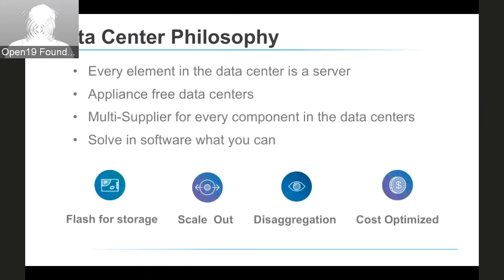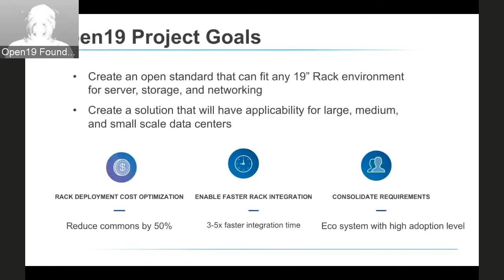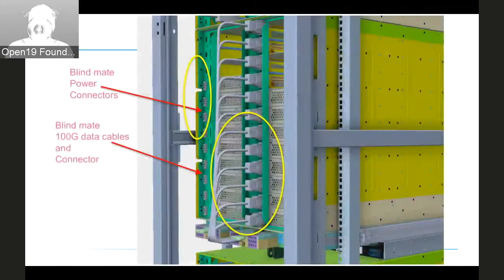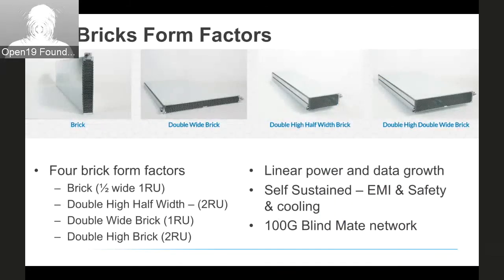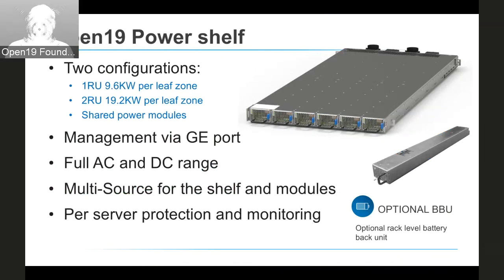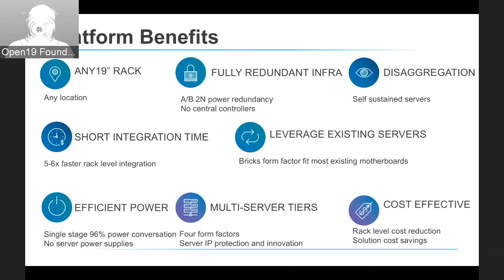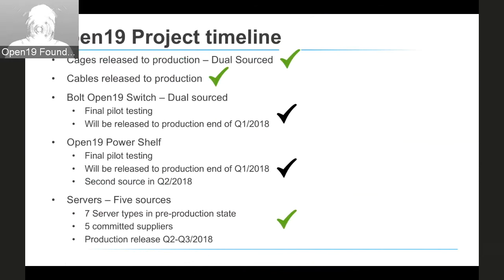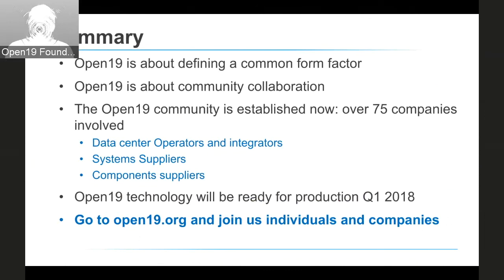Open19 Overview Webinar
Free Webinar Replay! An updated overview of the Open19 Foundation and initial Open19 Project. This overview covers all the goals of the initial project, the benefits of implementation, details about initial designs of each component, the genesis of the foundation, and the latest updates from the proof of concept. Includes Q&A from attendees.